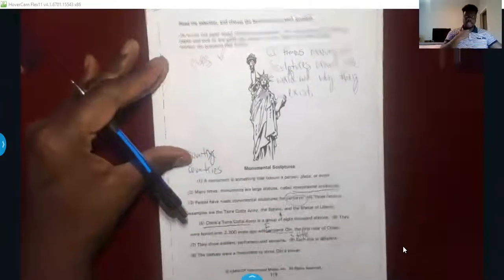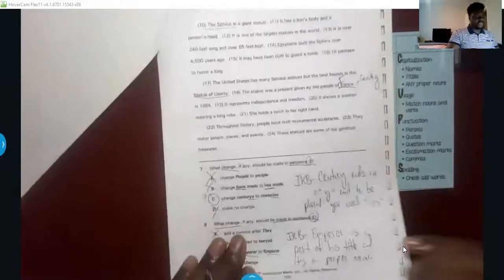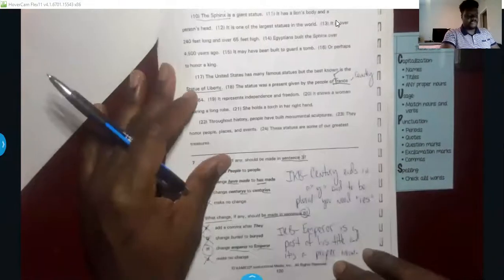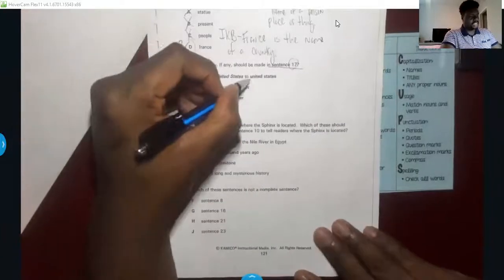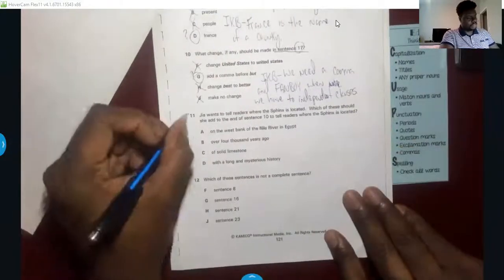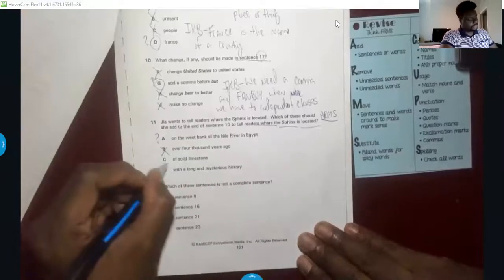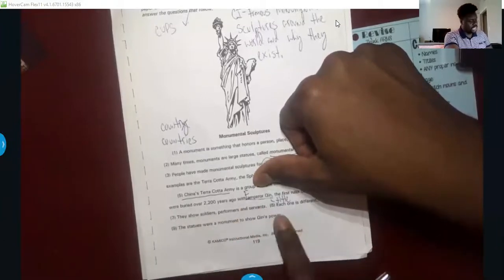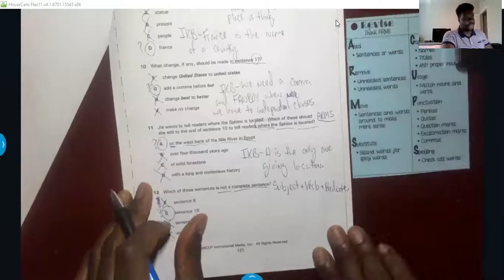Wed. April 8th- 4th Grade Grammar: Monumental Sculptures pg. 121